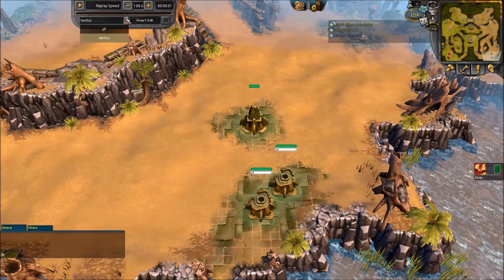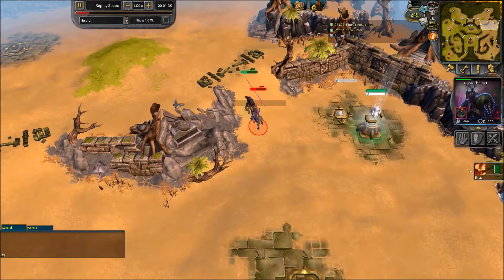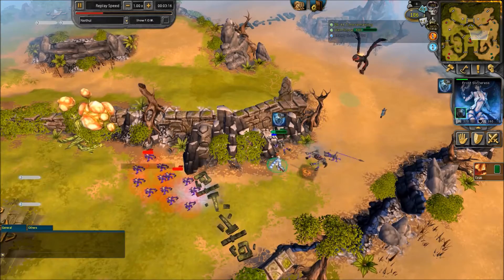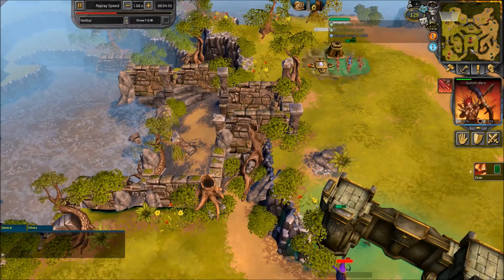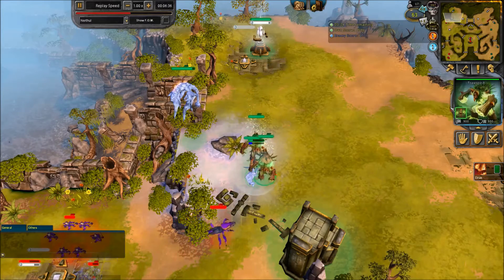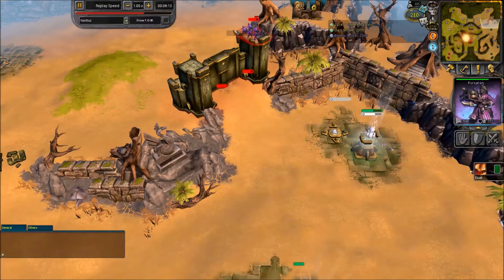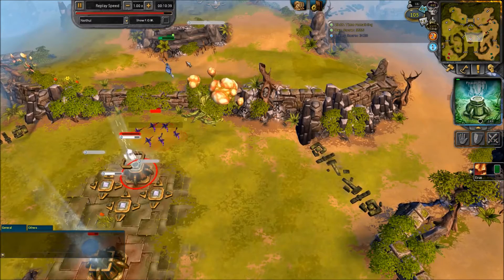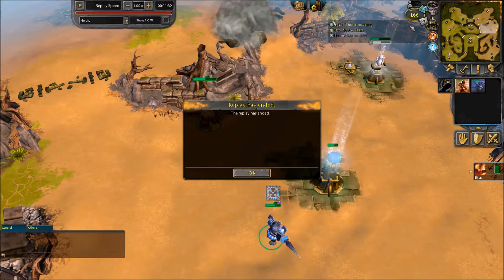Battleforge Replay #37--Nerthul vs yfr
So I recorded this a long time ago and forgot about it :) I figured now might be a good time to post it.

Nerthul (Fire Frost) vs yfr (Shadow Frost)

Map: SIMAI